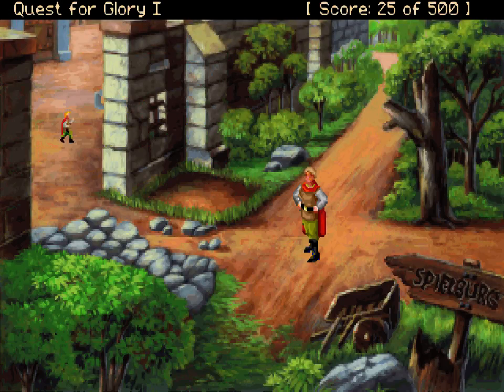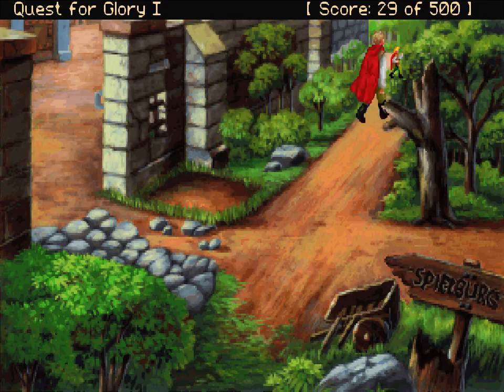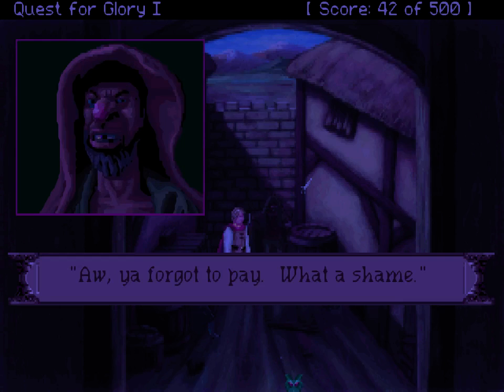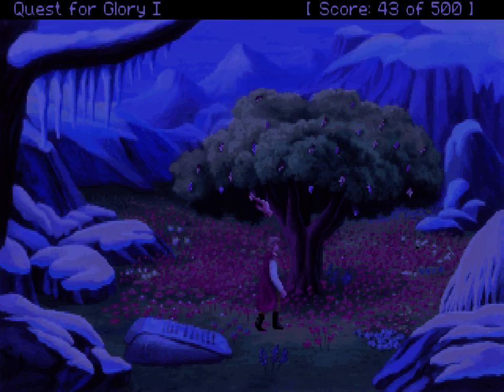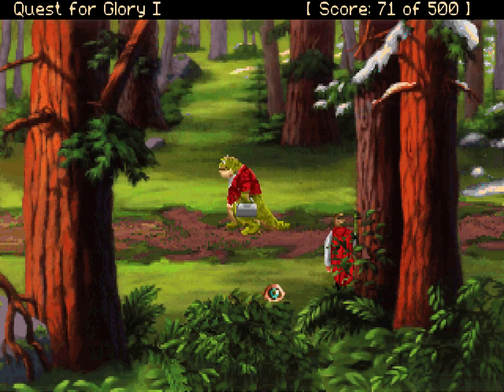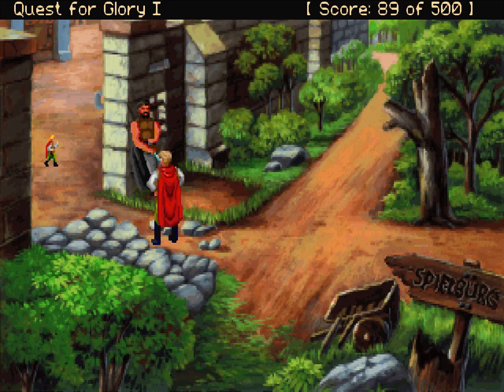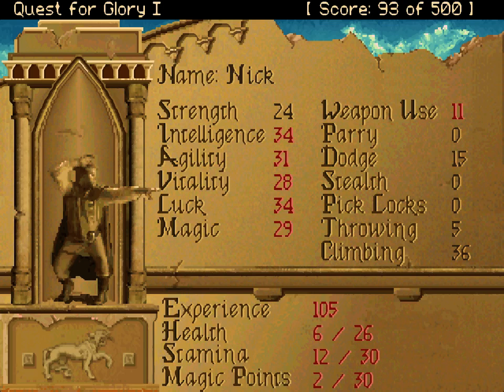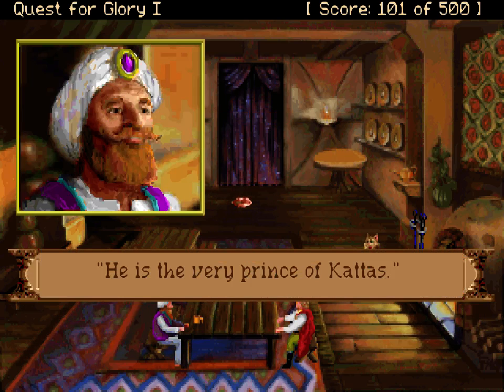Quest for Glory 1 Complete Walkthrough (Mage) - Part 2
My Quest for Glory 1: So You Want to be a Hero - Complete Mage Walkthrough - Part 2.

Puzzle Point (102 of 500):
2 - Talk to Healer
2 - Buy Fetch Spell (Mage Only)
3 - Retrieve Healer's Ring
10 - Free Talking Fox
1 - Talk to Shameen
2 - Eat Erana's Fruit
5 - Sleep at Erana's Garden (Mage Only)
10 - Give Ring to Healer
1 - Give Flowers to Healer
2 - Buy Open Spell (Mage Only)
8 - Bargain with Brauggi
5 - Talk to Karl
1 - Enter Castle Grounds
5 - Work at Stables
1 - Talk to Weapon Master
1 - Talk to Heinrich
3 - Ask Heinrich About Leader
2 - Talk to Bruno
4 - Get Calm Spell (Mage Only)
2 - Give Food to Abdulla Doo
1 - Order Food at Inn
5 - Talk to Abdulla
1 - Sleep at Inn
Total = 77

I only take credit for buying, playing, and recording this amazing game!!!